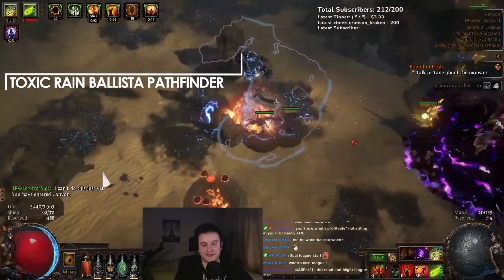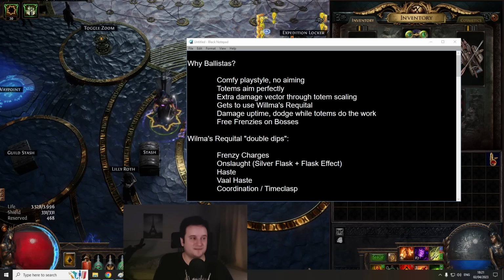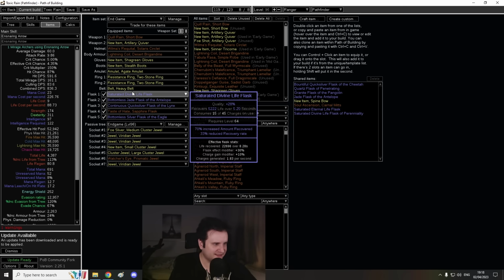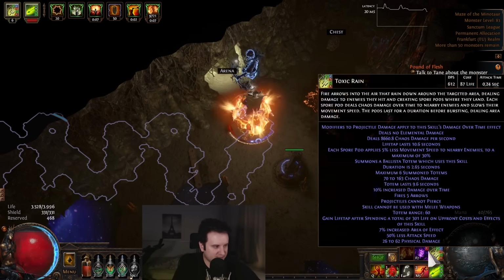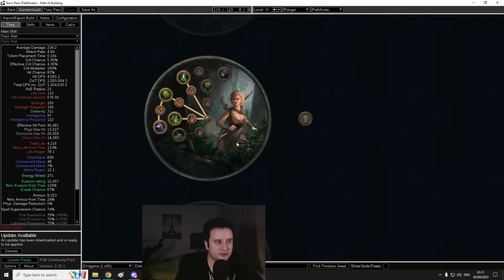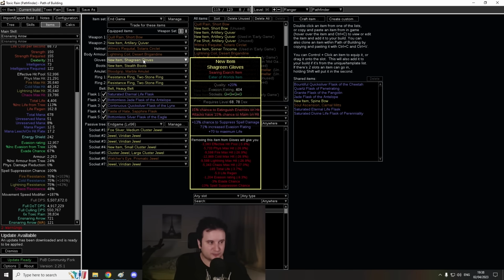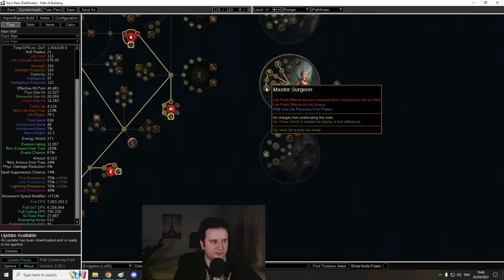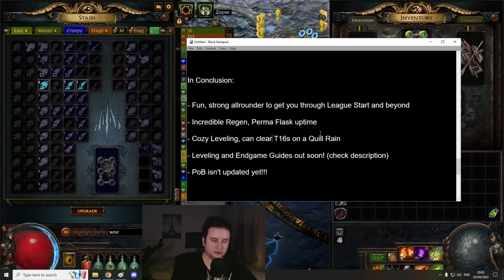Toxic Rain Ballista Pathfinder - My 3.21 Leaguestarter | Path of Exile, Crucible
This is my 3.21 Leaguestarter for Crucible. Hope everyone has a great start to the new Path of Exile League!

↓ All Resources Down Below ↓

00:00 Intro
01:09 More Guides
02:00 Toxic Rain Mechanics
05:18 Why Ballistas?
06:40 Wilma's Requital
09:37 Master Surgeon & Petrified Blood
13:57 Gameplay/Playstyle
18:24 Defences
22:50 Ascendancy
26:07 Items
32:10 Skill Gems
34:30 Passive Tree
37:18 Leveling
39:36 Conclusion